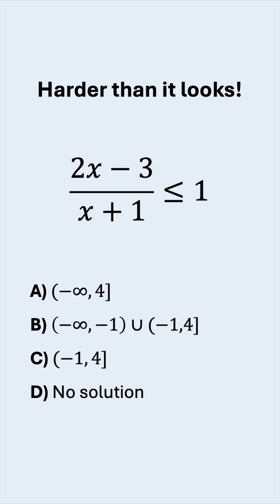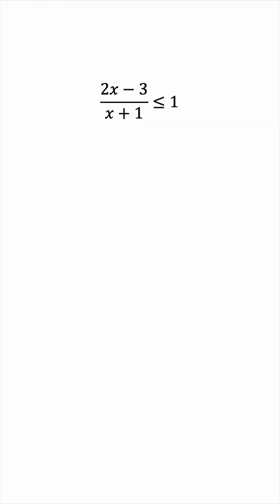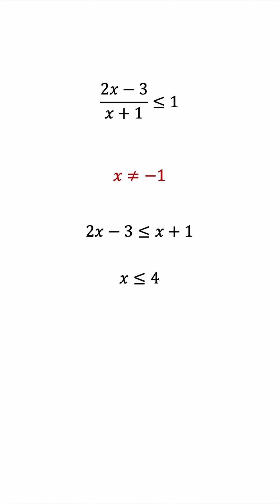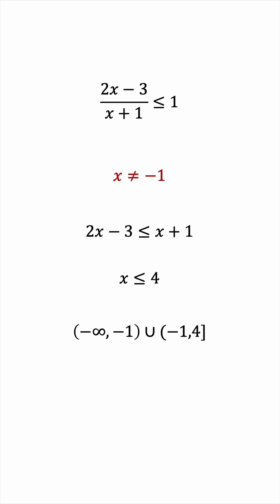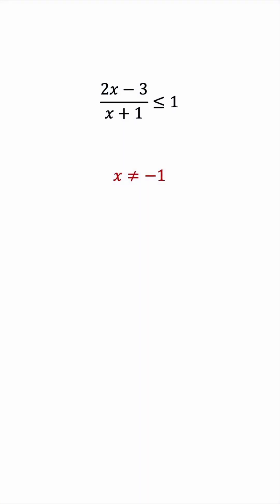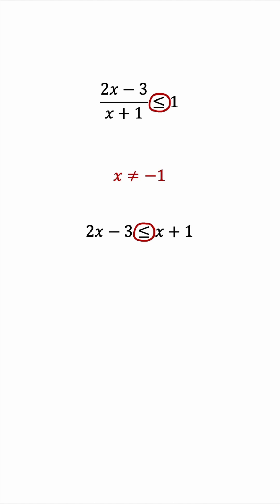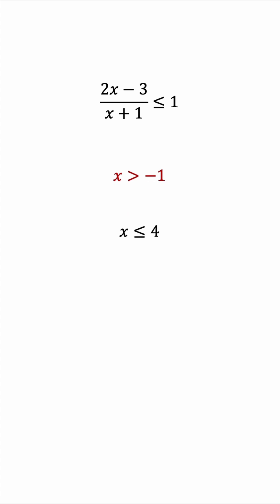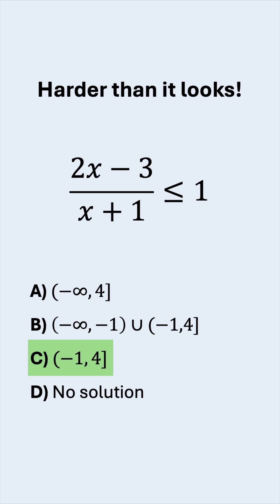Tricky Inequality Problem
A tricky inequality problem which many people understimate. Could you figure it out?